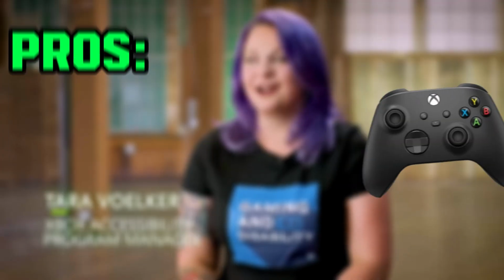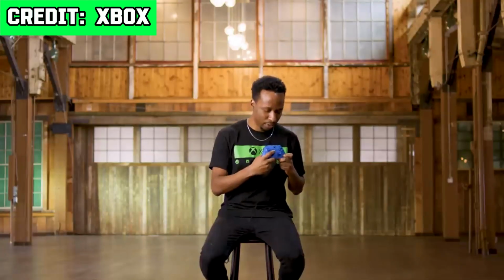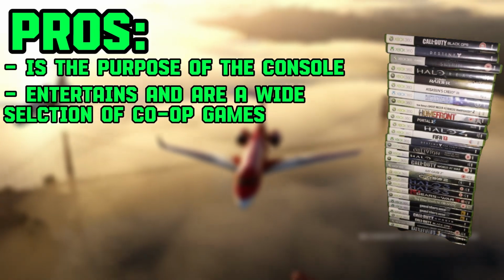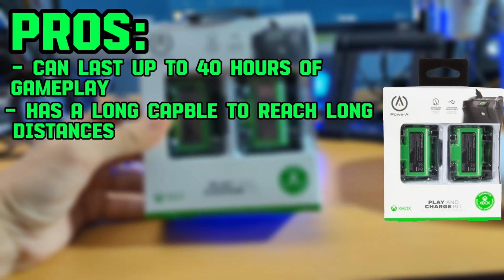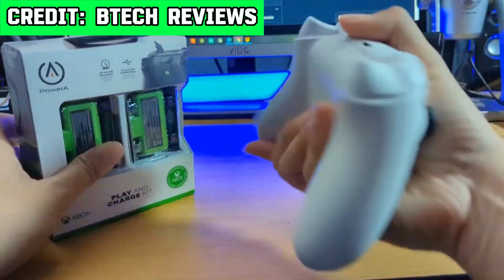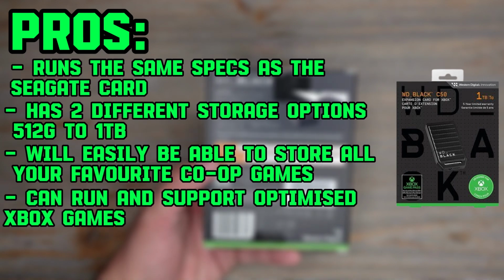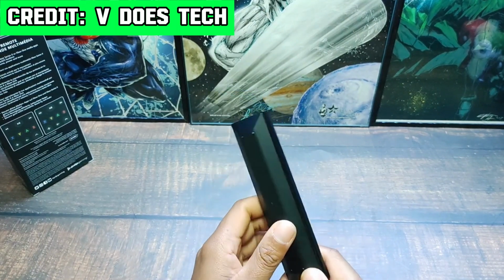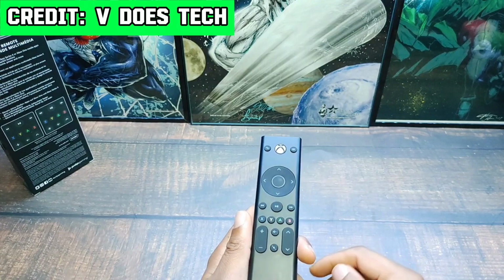Top 5 Xbox Accessories you need to make you setup more co-op friendly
Hey guys, In todays video, I'll be going through the Top 5 best and must have Xbox accessories in order to make your Xbox console more co-op friendly for split screen gameplay either with your friends or your family members. All the product links for todays video will be further in the description so make sure you check them to improve your Xbox co-op setup.

If any of you are new here or if you haven't already make sure you like, subscribe and turn on that notification bell on sou you never miss out on any great content like this. REMEMBER every single Tuesday and Friday a new video drops on the channel, that being a Top 5 video and a Unboxing video so make sure you have done the following above so you don't miss out. Sit back, relax and enjoy todays video.

Product links:
Xbox Wireless controller:
Aus:
International:
Games:
Aus:
International:
Power A play and charge kit:
Aus:
International:
WDC50 Expansion card:
Aus:
International:
PDP gaming remote control:
Aus:

CONTENTS:
00:00 - Intro
00:58 - Item 1
02:45 - Item 2
04:23 - Item 3
06:09 - Item 4
07:52 - Item 5
09:16 - Wrap up